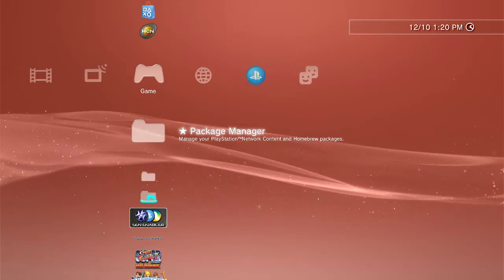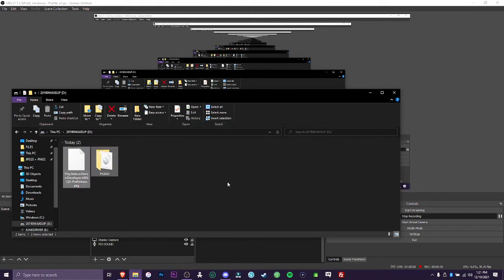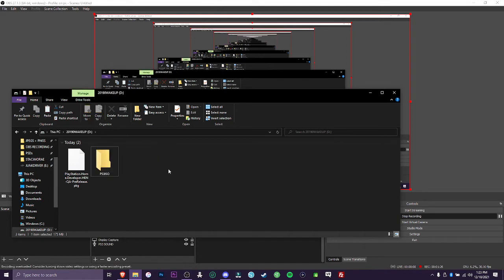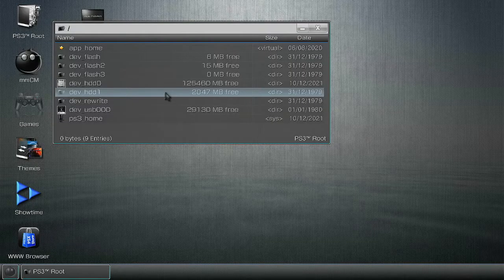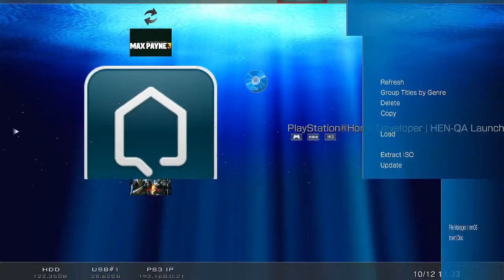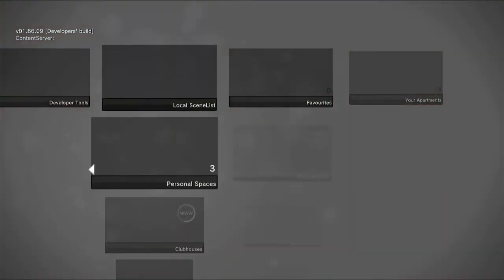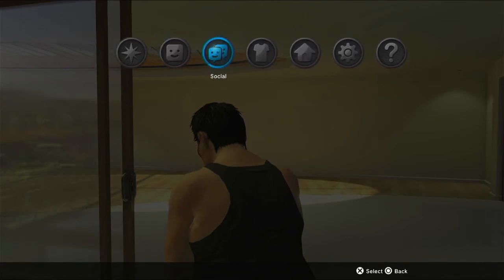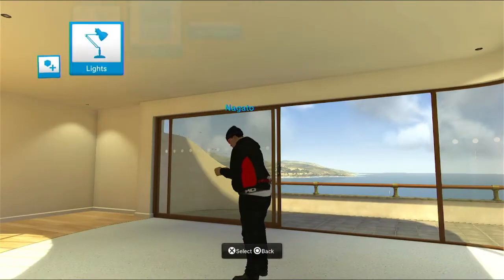HOW TO PLAY PS HOME IN 2021 [HEN OFFLINE, EASY TUTORIAL]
CANT BELIEVE THIS SHIT.